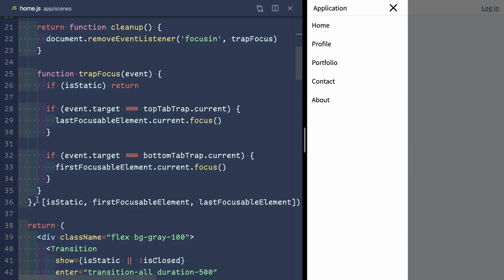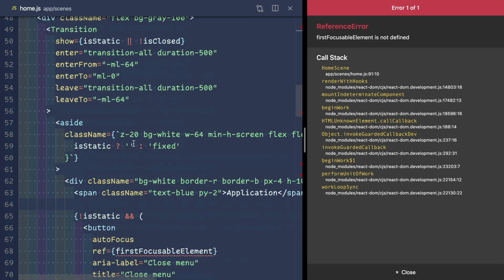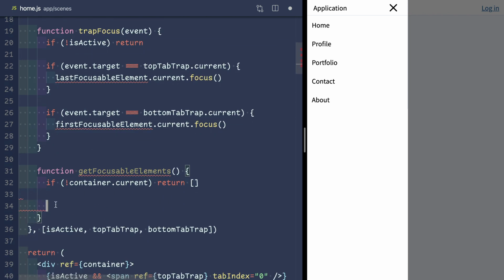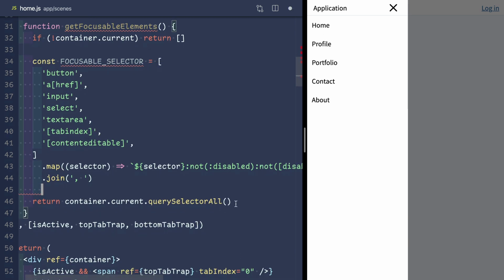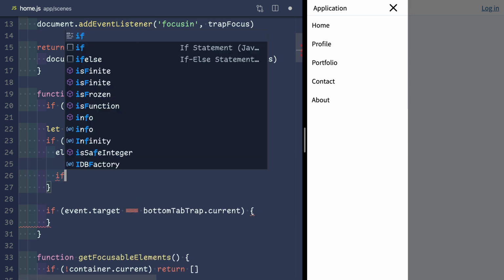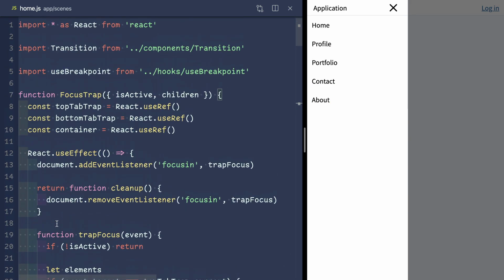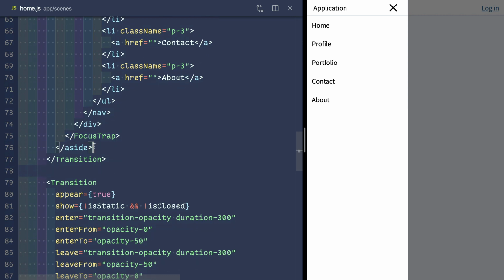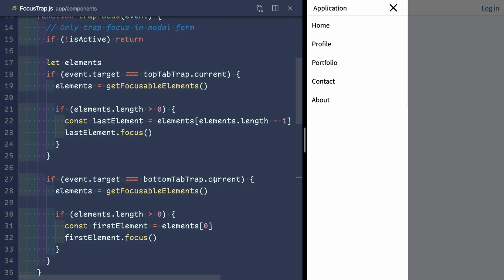9 - Modularizing the Focus Trap Component - Sliding Sidebar in React and Tailwind CSS